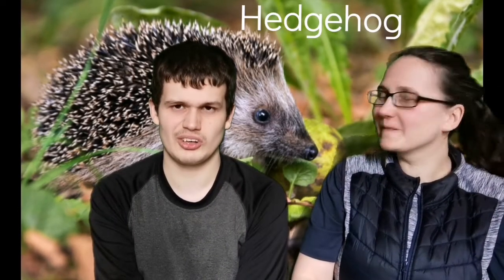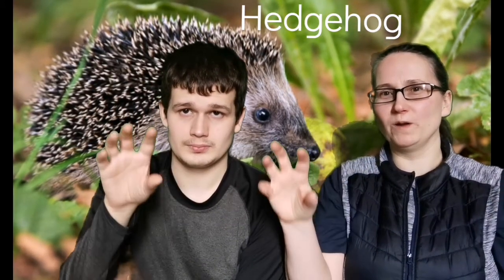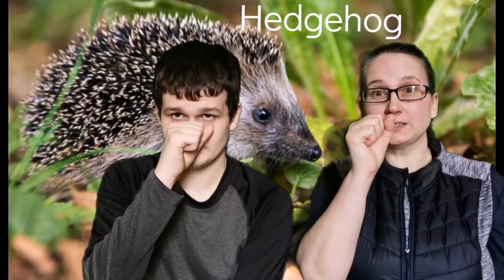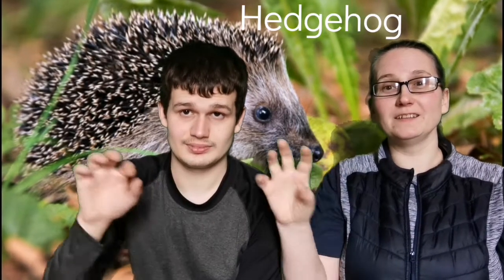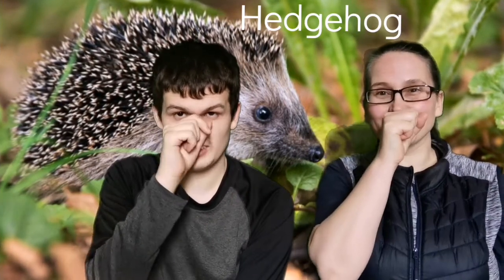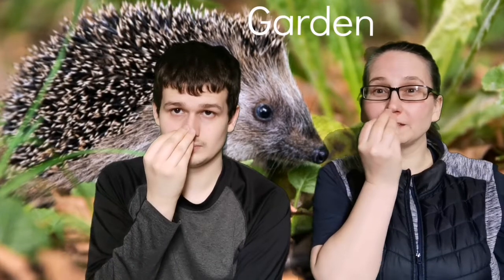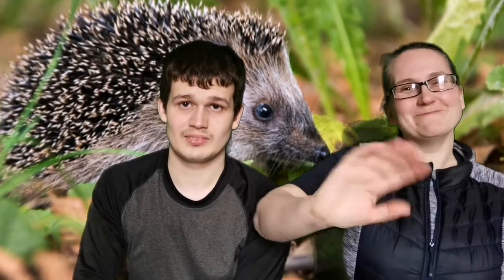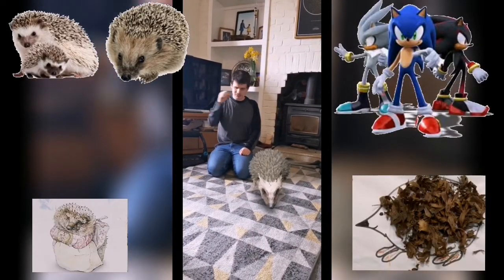How to sign Hedgehog and garden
Hedgehog and garden signed